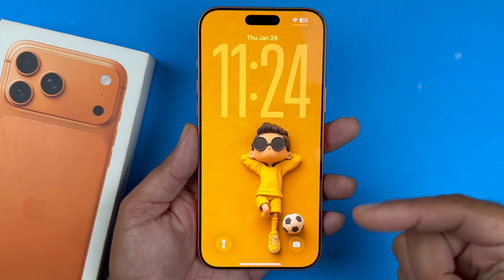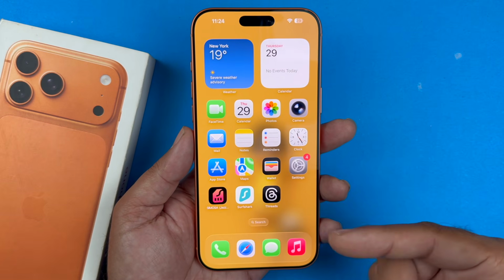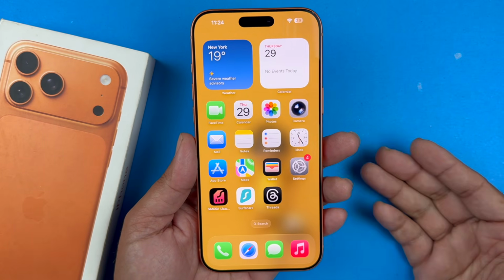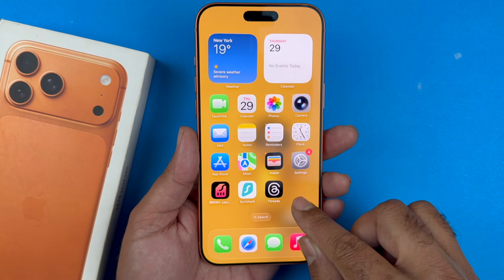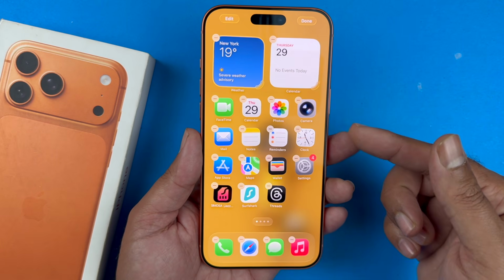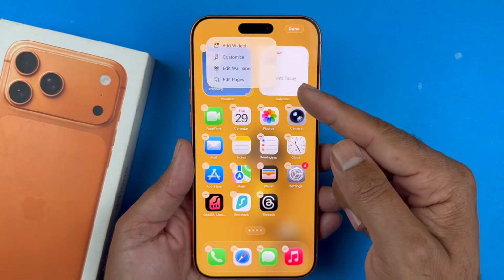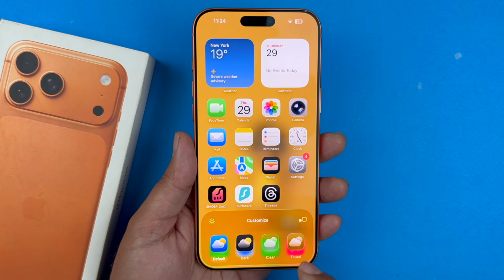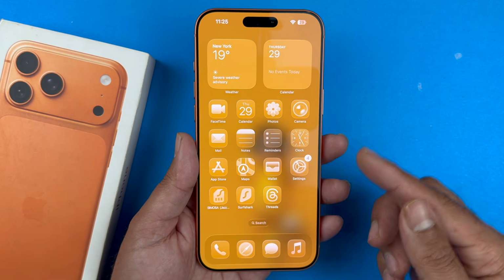iPhone 17 Pro Max - How To Turn ON Liquid Glass Icons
Learn how to enable liquid glass icons on iPhone 17 / 17 Pro / 17 Pro Max  and give your device a stunning, modern look with a sleek glass-like effect.Whether you want a more vibrant appearance or a premium feel, mastering how to activate liquid glass icons on iPhone 17 / 17 Pro ensures your device stands out. This guide will show you step by step how to turn on liquid glass icons on iPhone 17 / 17 Pro / 17 Pro Max  with ease.

How To Switch ON Liquid Glass Icons On iPhone 17 / 17 Pro  / 17 Pro Max ;

Long press an empty space on the home screen.
Tap 'Edit' in the top left corner.
Select 'Customize' from the menu.
Choose the Clear option to apply the liquid glass style.
All your app icons will now appear as liquid glass icons.